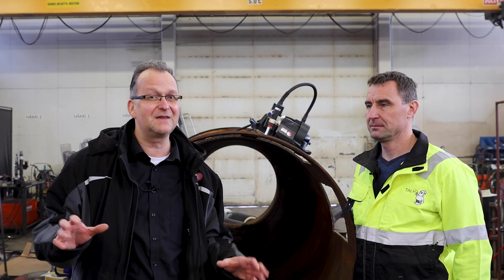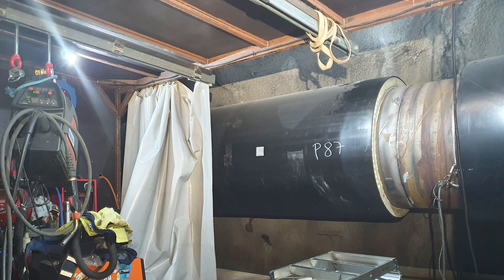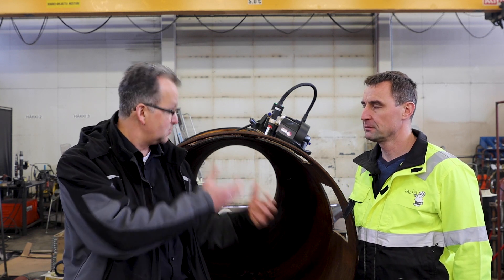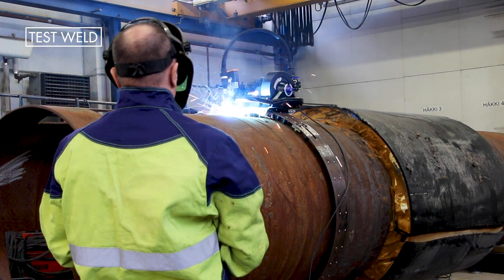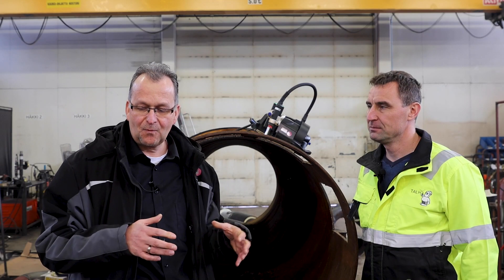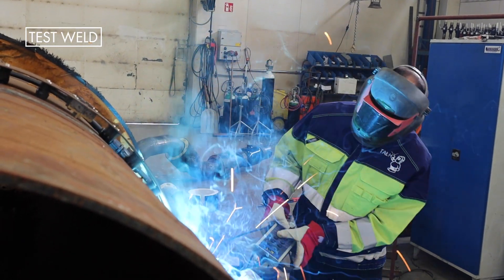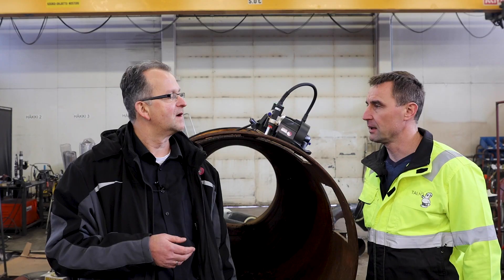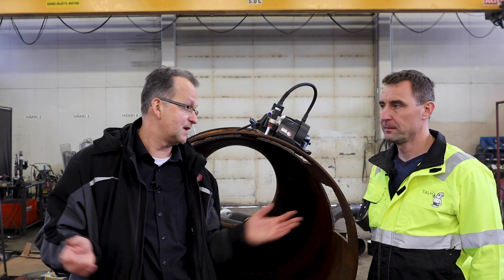Welding 10 km of pipes: ABIBUG® 300 in district heating construction in Finland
400 weld seams on 10 km of pipeline: the ABIBUG® 300 relieved the physical strain on the welders when welding district heating pipes near Helsinki and consistently produced good weld seams.

The Finnish company Turun Asennus ja Luokkahitsarit Oy installs district heating systems and has laid a total of 10 km of pipes on a 5 km tunnel for a project near Helsinki. The individual pipe sections with a inner diameter of 1 m (DN 1000) were welded using the ABIBUG® 300 from ABICOR BINZEL – with approx. 400 weld seams over a period of nine months. Why was a welding tractor used in pipeline construction? The customer demanded consistently high weld seam quality and wanted to have all pipes welded semi-automatically. The use of an orbital welding system like the ABIBUG® 300 was a premiere for the district heating network constructor.

In this video, Jan Hasselbaum from ABICOR BINZEL talks to welding supervisor Toni Aho about the test welds with the ABIBUG® 300 about the setup of this system, how the welding specialists coped with it and about their tasks while welding the pipes with the ABIBUG® 300 welding tractor.